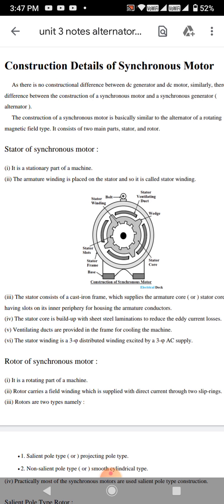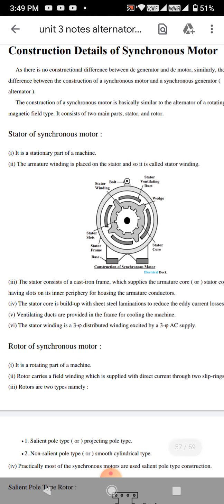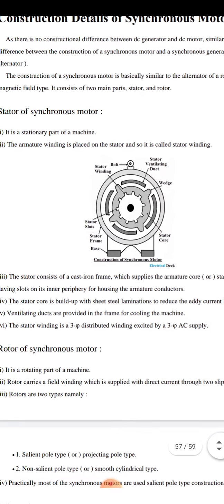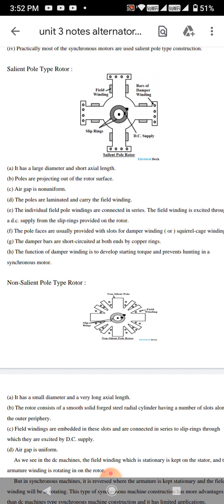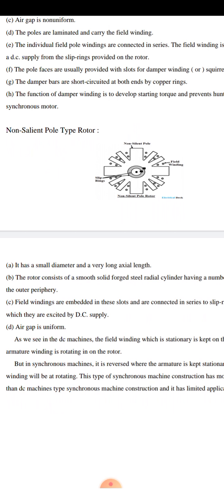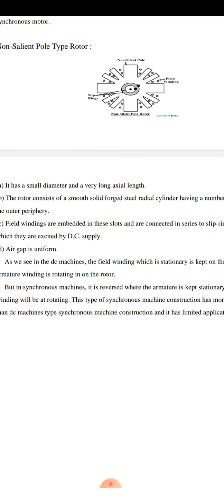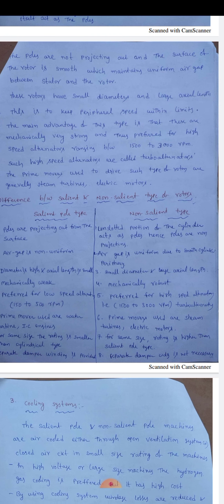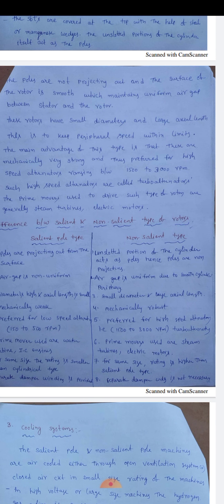Construction of synchronous motor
Constuction of synchronous motor